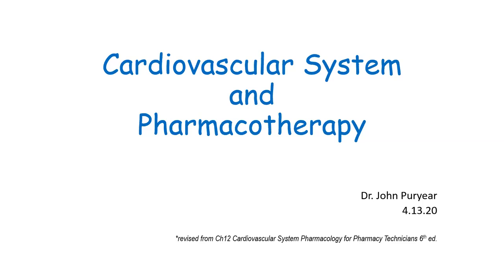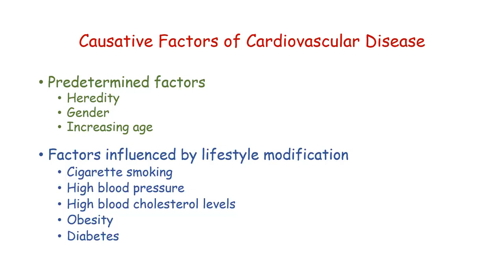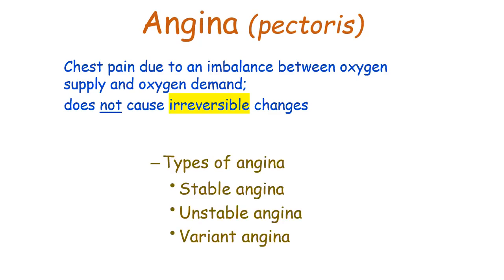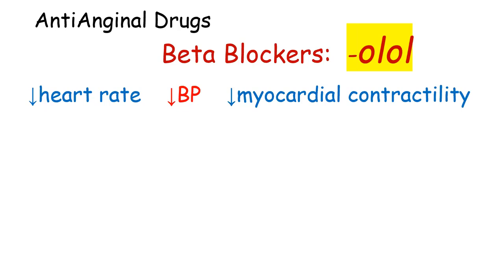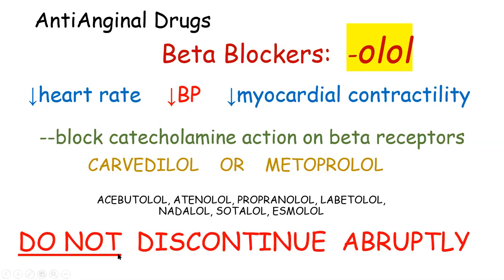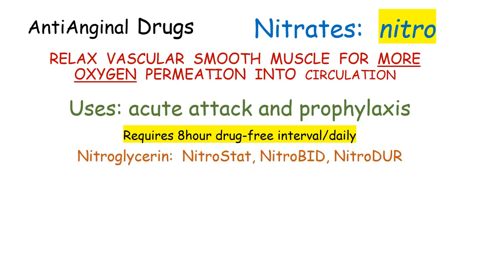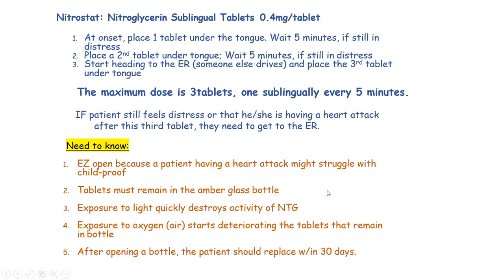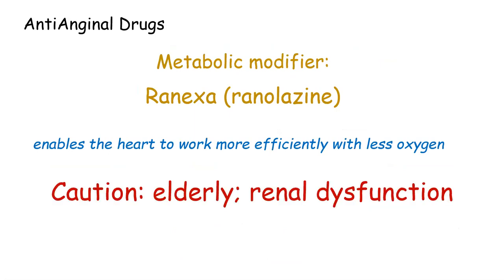Cardiovascular System and Drugs Part I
Intro up to arrhythmias